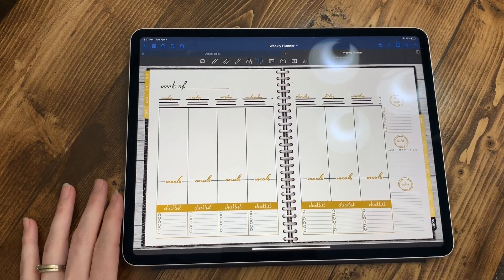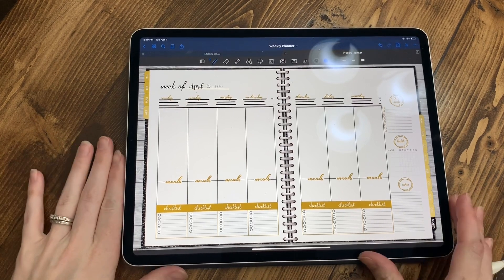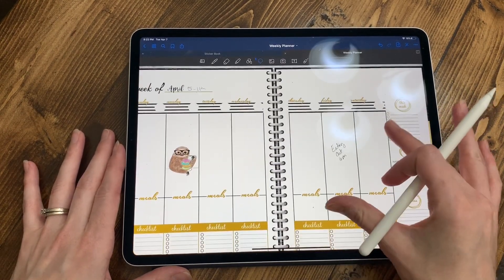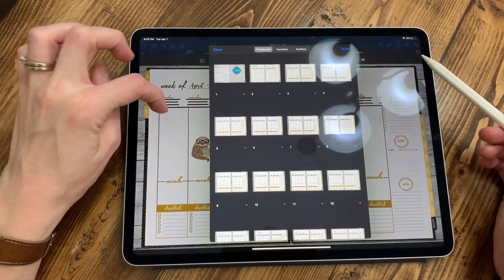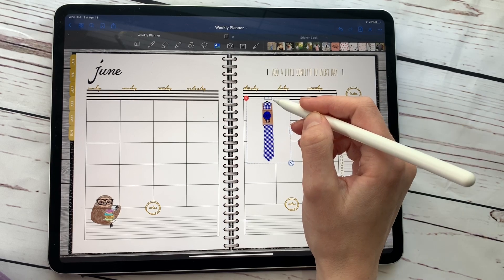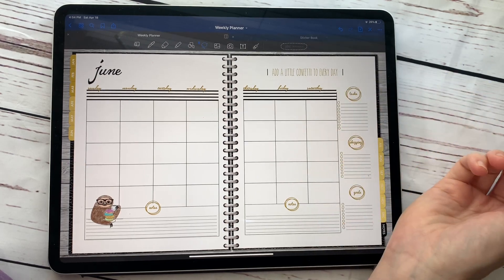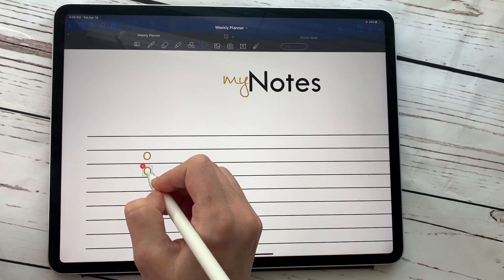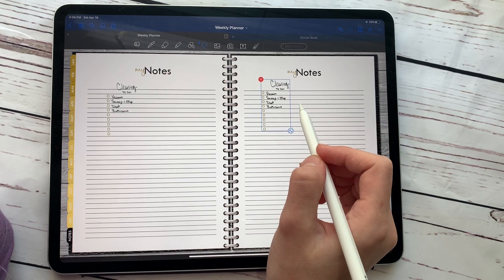Goodnotes 5 tips and tricks for iPad Pro!| Breezy Organization Digital Planner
Goodnotes 5 tips and tricks. Basic goodnotes tutorial. Hope you love this video and it helps make your experience digital planning that much more fun!!